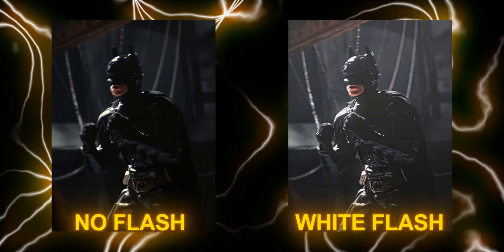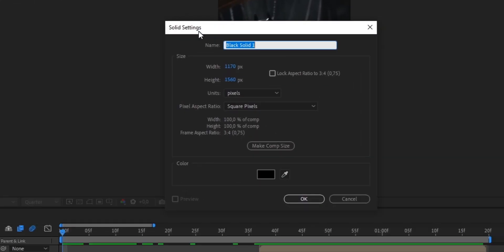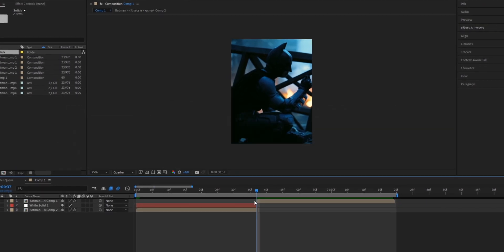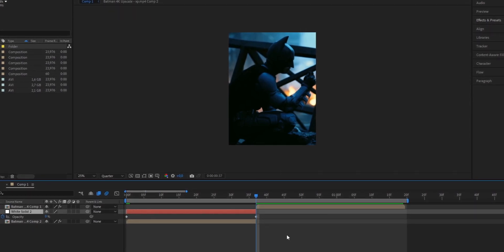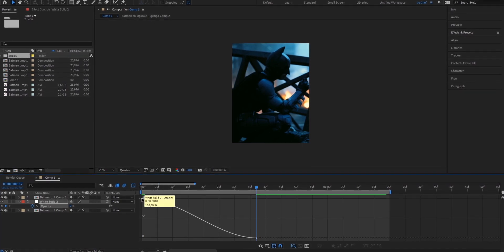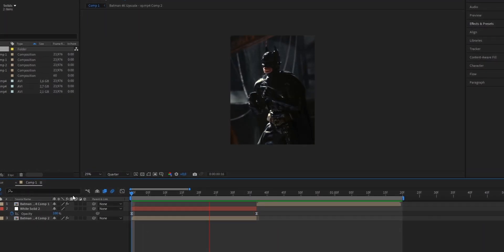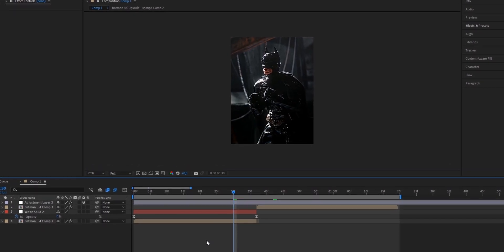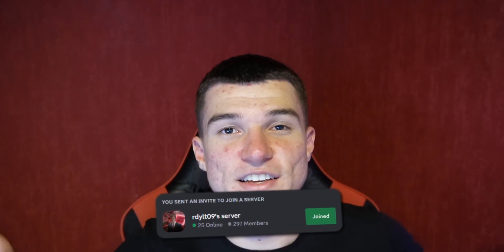White Flash Tutorial I After Effects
How to make a smooth white flash in after effects. white flash tutorial after effects. Smooth white flash